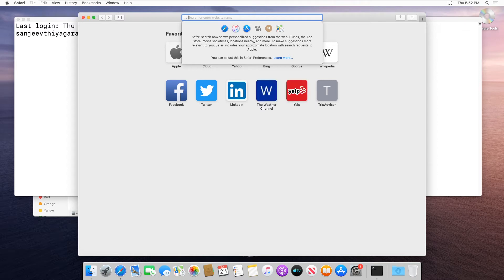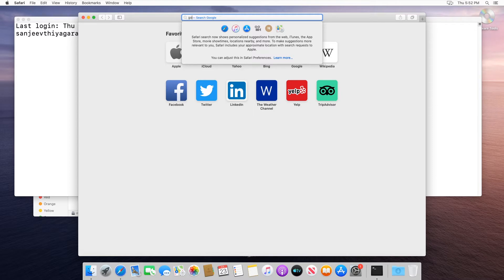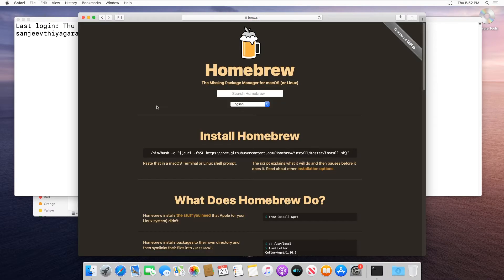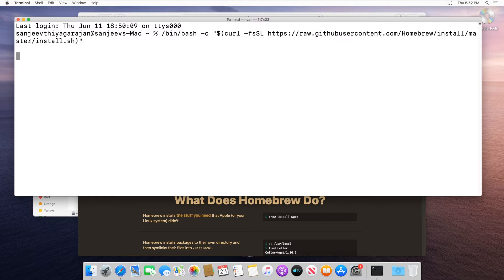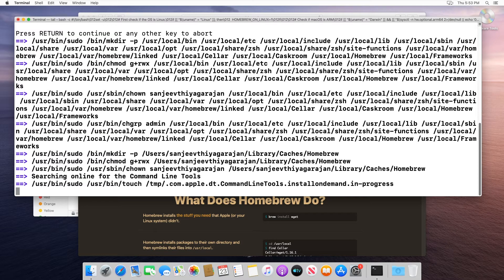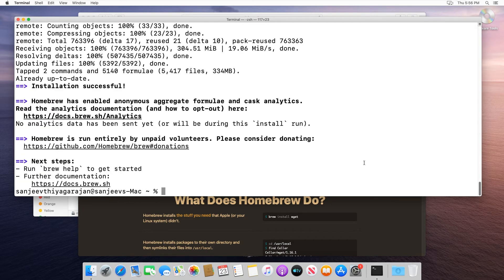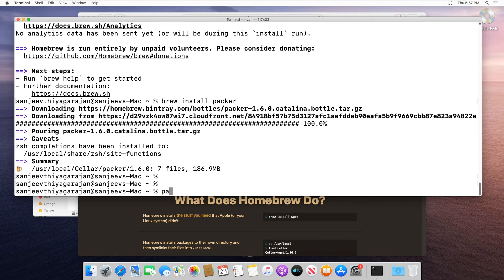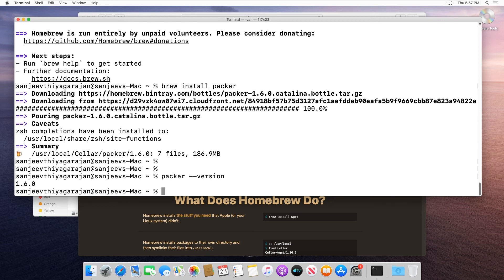Automation with Hashicorp Packer #3: Mac Installation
In this video series we will take deep dive into automation with Hashicorp Packer. Packer is a tool that allows us to create custom images across various platforms(aws, azure, gcp, vmware, docker, vagrant, openstack)

We'll walkthrough how to install packer on a Mac machine.